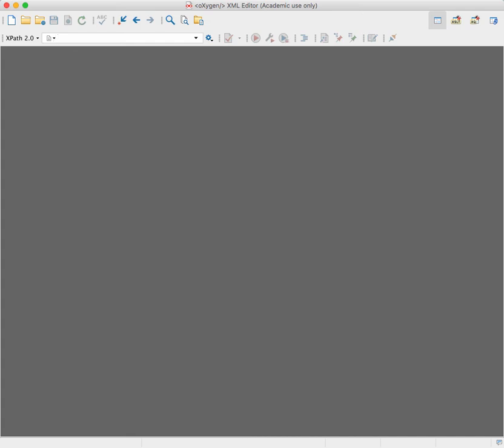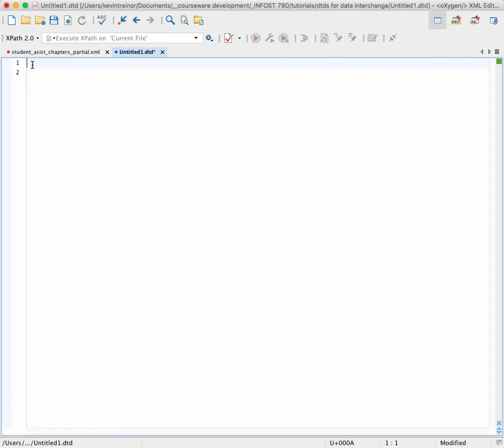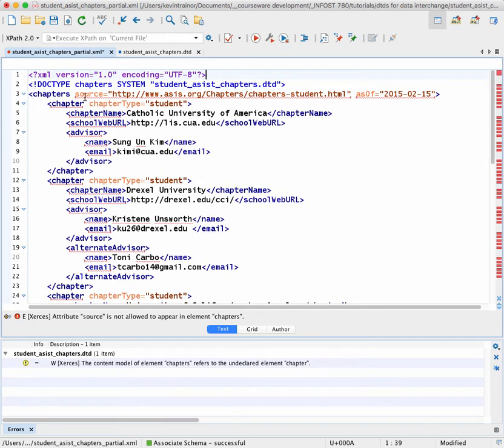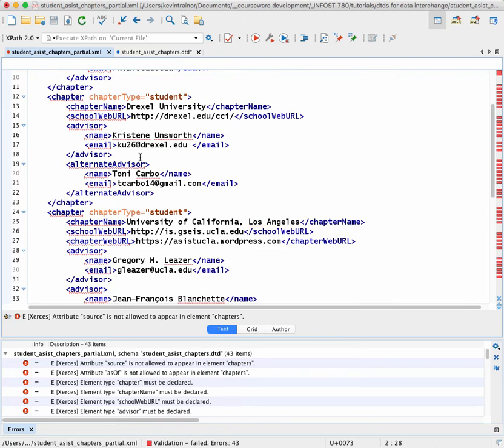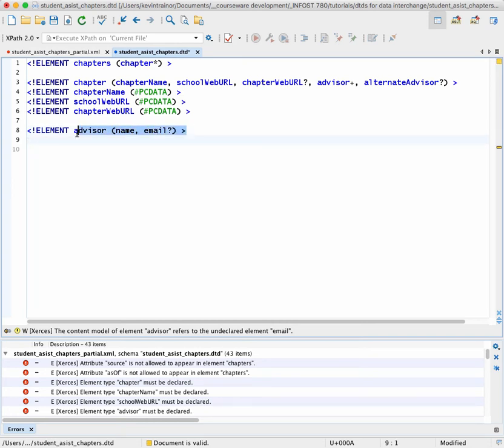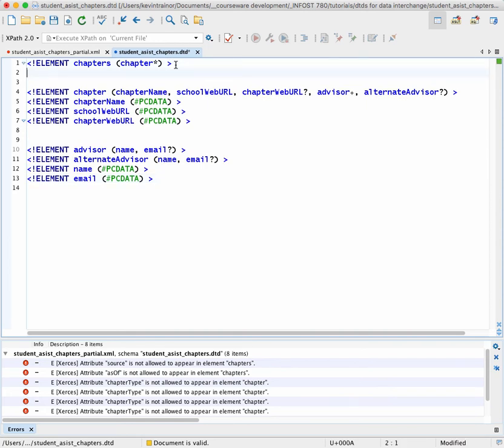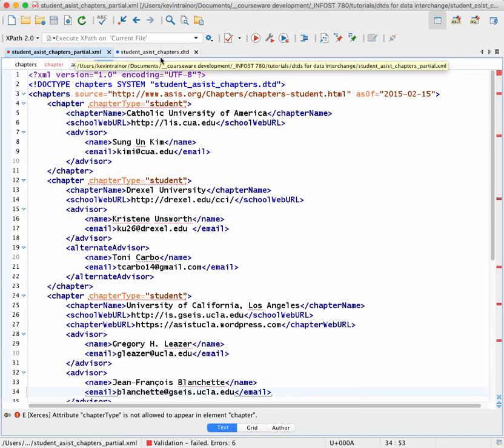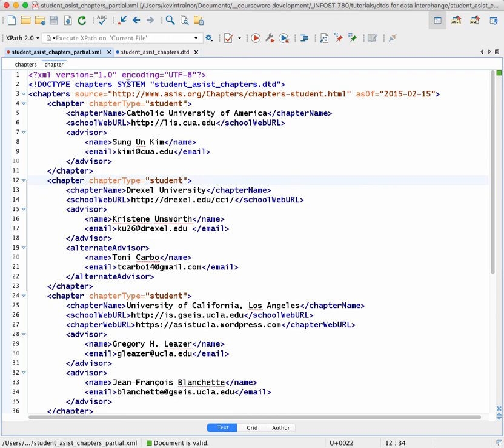Tutorial: DTDs for Data Interchange